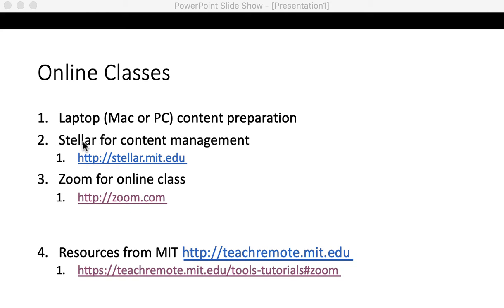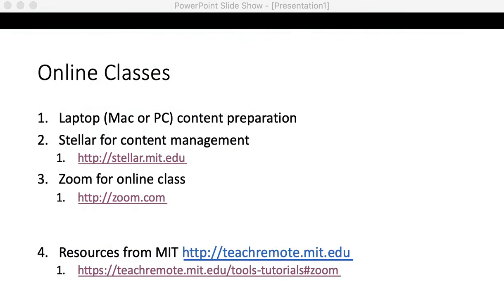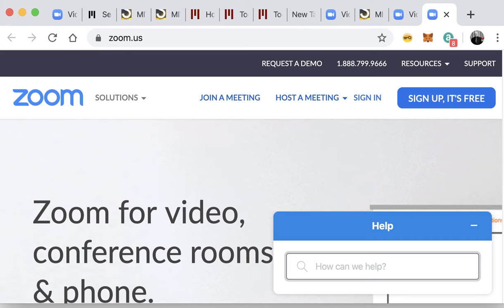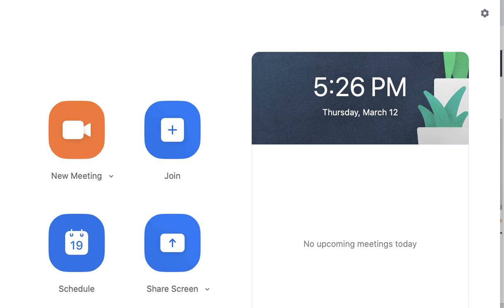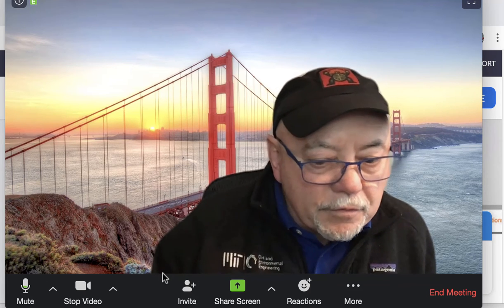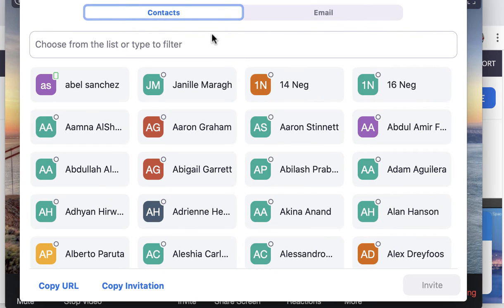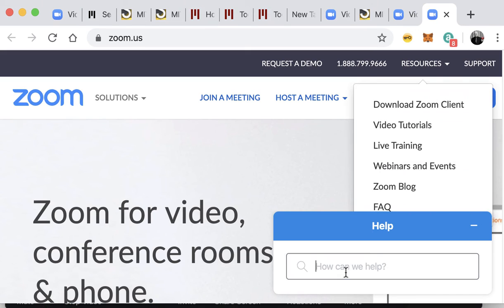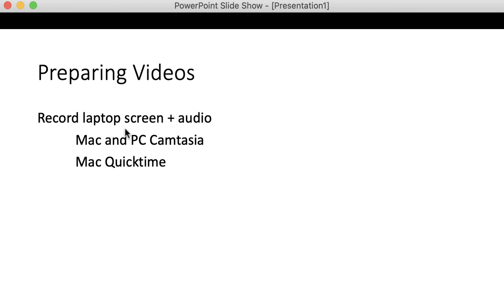OnlineTeachingTools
Courses online